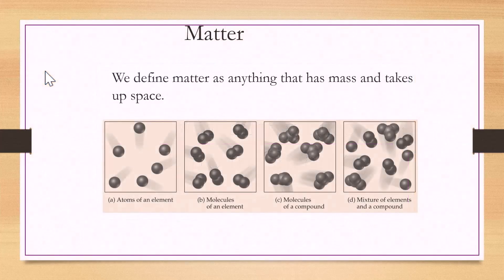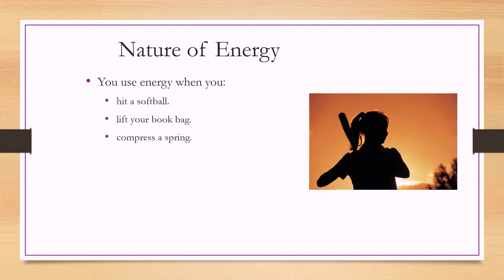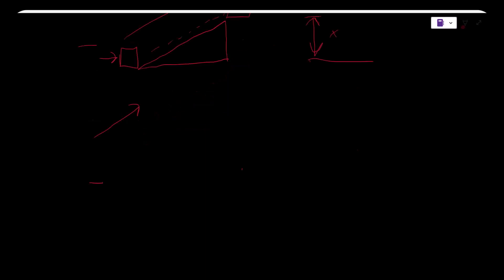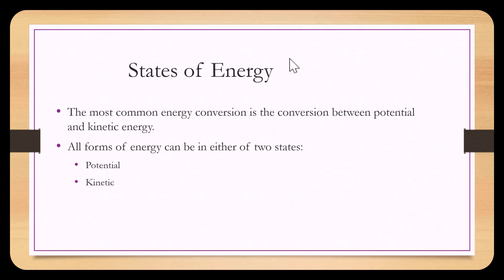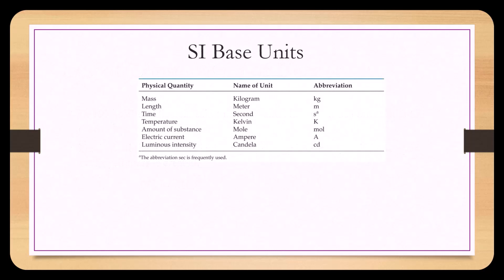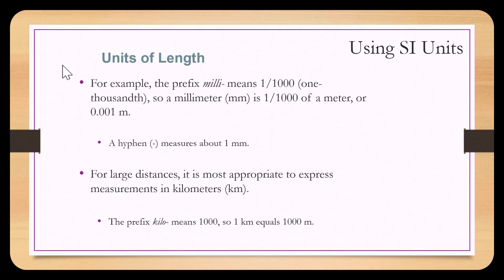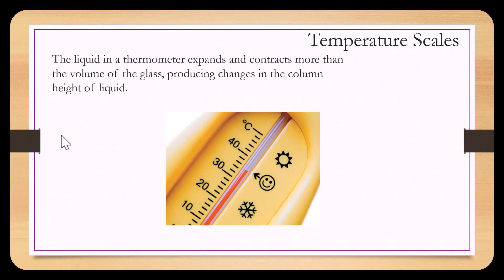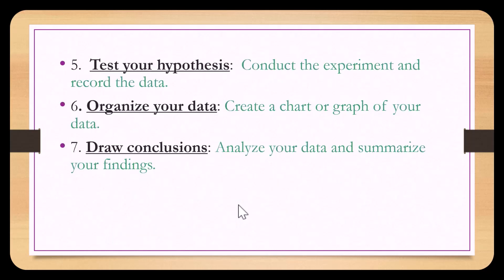Chapter 1 matter and measurement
Discover the essentials of chemistry with our comprehensive guide to matter and measurement. Explore the properties and states of matter while mastering precise measurement techniques crucial for scientific accuracy. Whether you're a student or enthusiast, this video will enhance your understanding of fundamental chemistry principles. Dive in now to boost your knowledge and explore the wonders of the natural world!